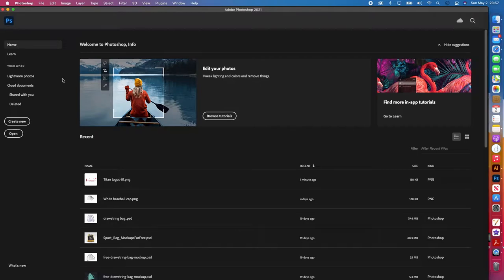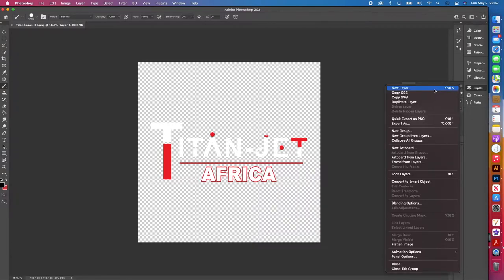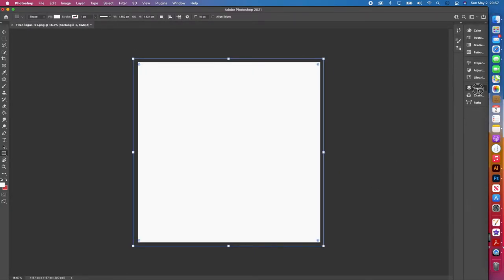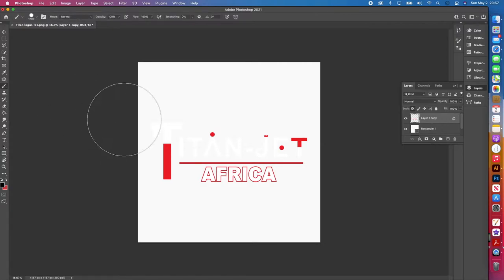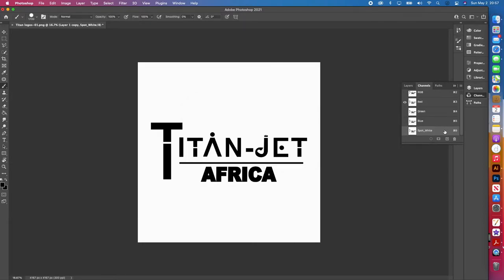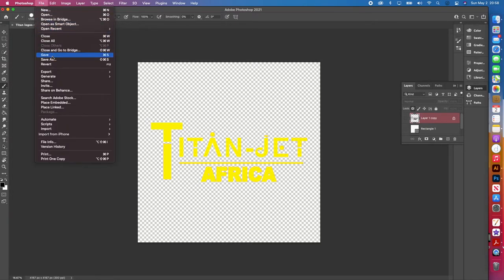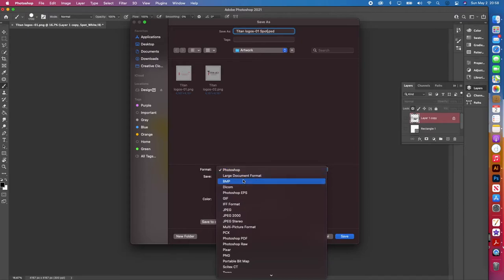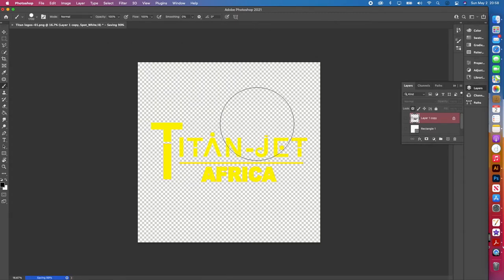How To Spot Colour Using PhotoShop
In this video we will show you how to spot colour using PhotoShop